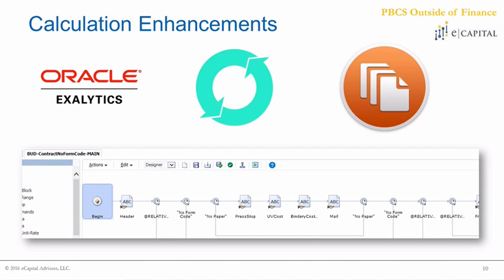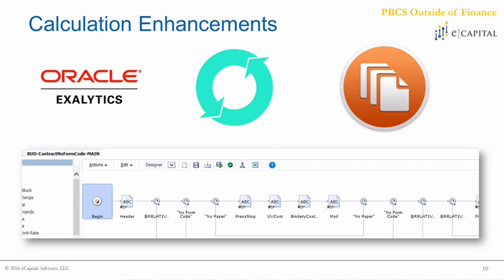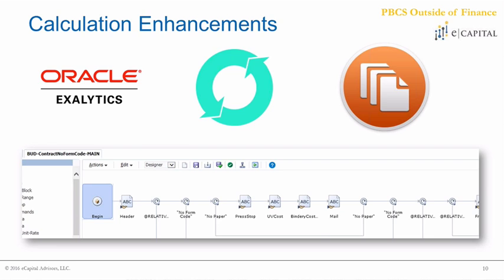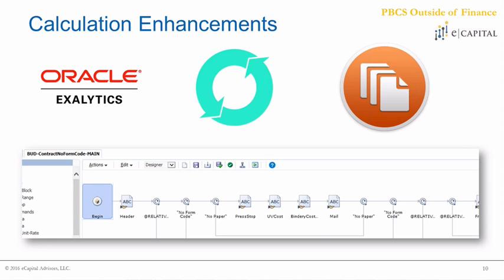[Calculation Enhancements] Extending Oracle PBCS Beyond The Finance Dept